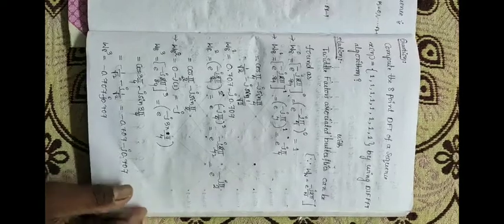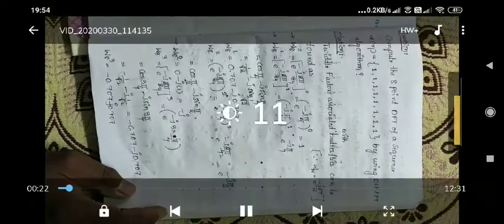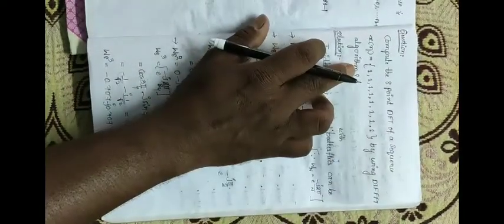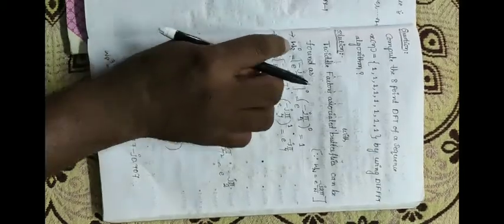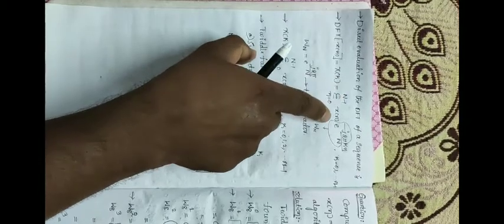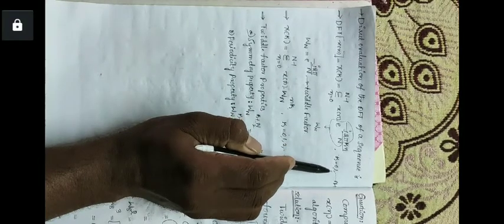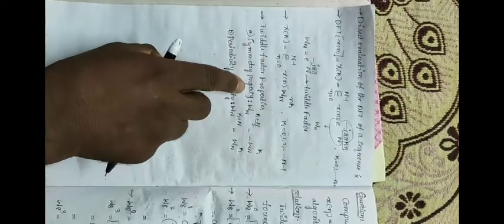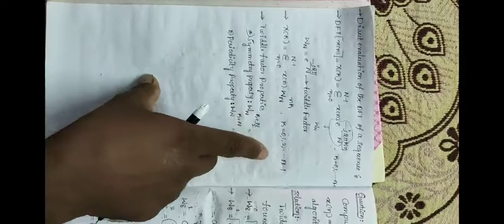DIF problem part 1